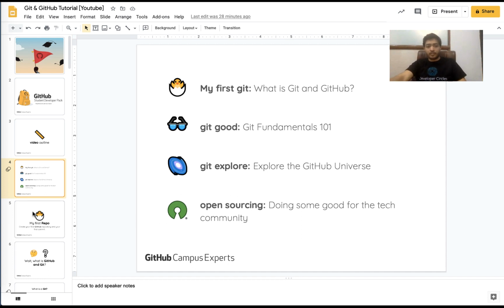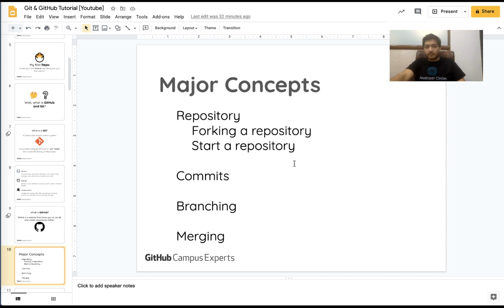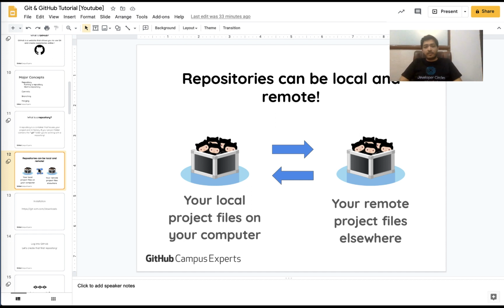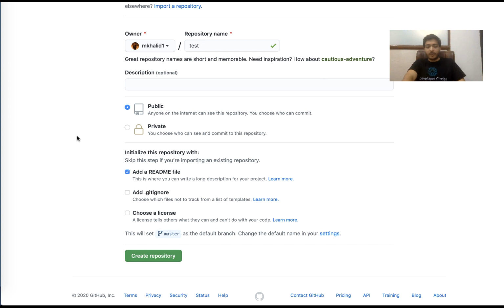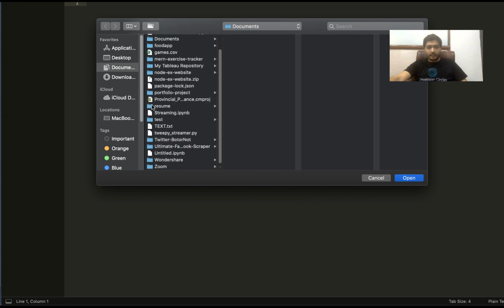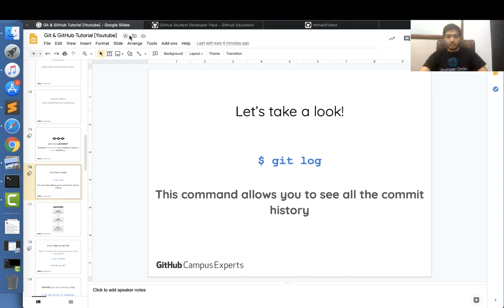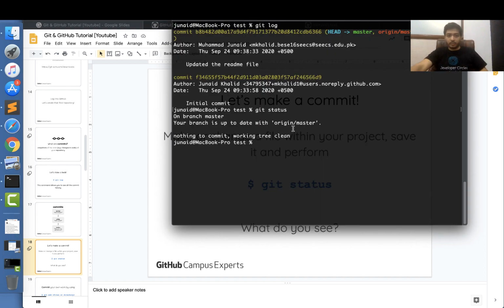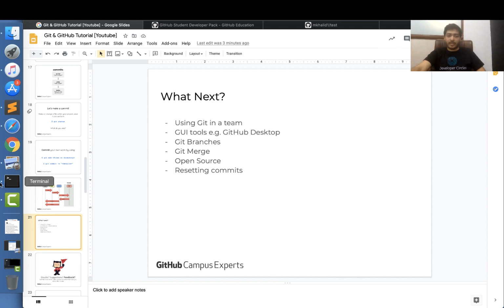Git & GitHub Tutorial: Understanding the Basics | Part 1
Git & GitHub Tutorial for Beginners | Understand and implement the basics of Git & GitHub.

- Remote vs Local Repository
- Commits
- Staging Area
- Creating a local repository using Git
- Connecting to a remote repository on GitHub
- Pushing your changes to the remote repository
- Cloning a repository from GitHub